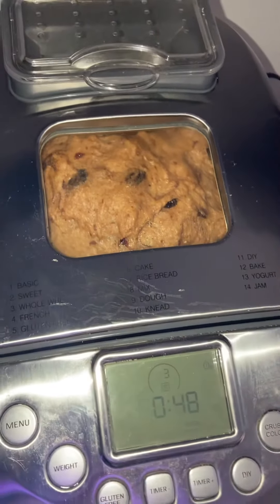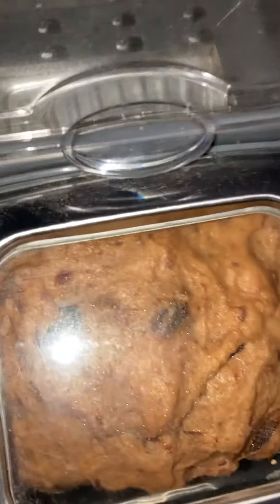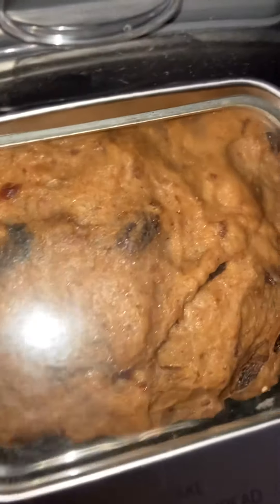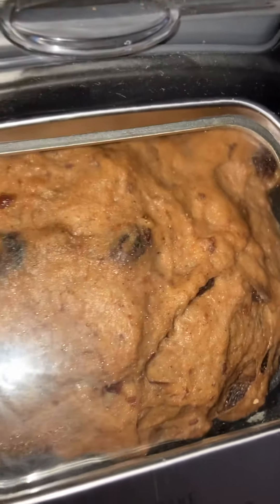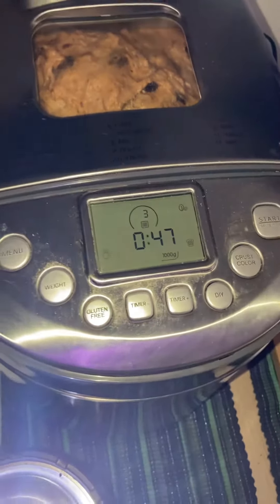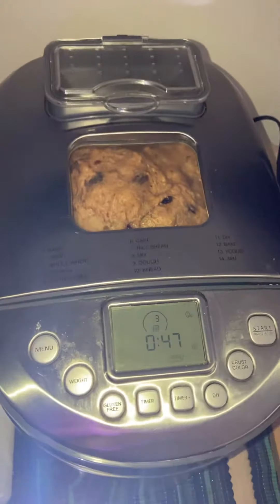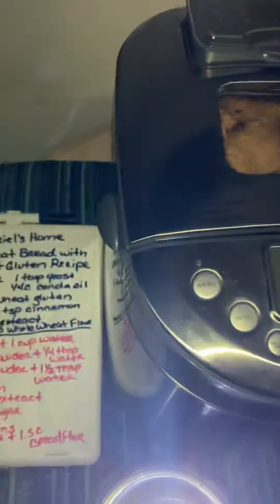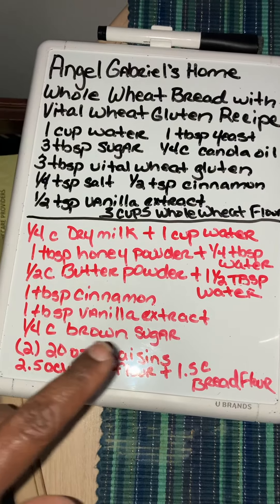Pohl 🇨🇭 Schmitt Bread Machine